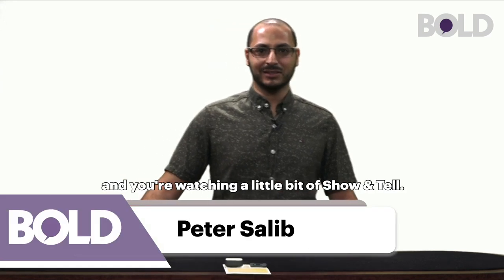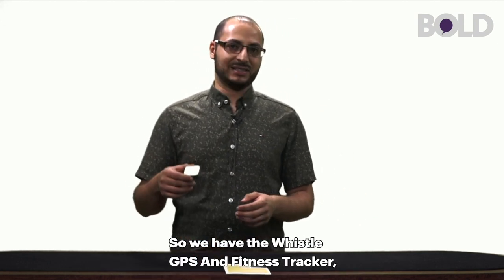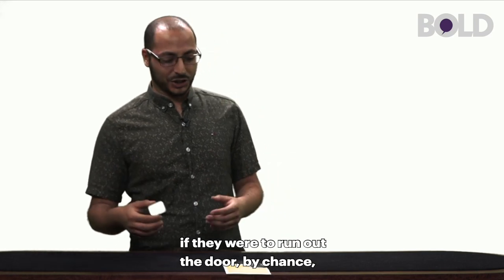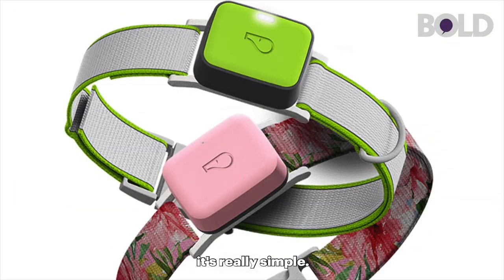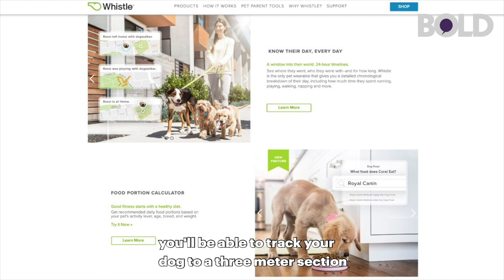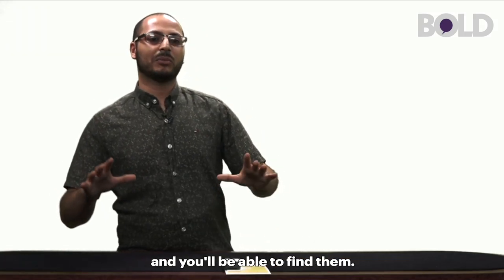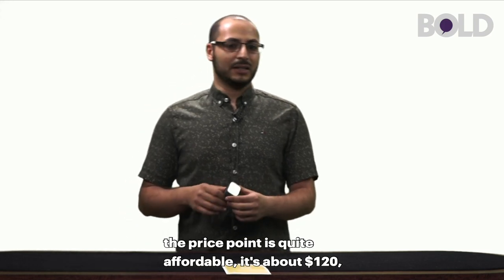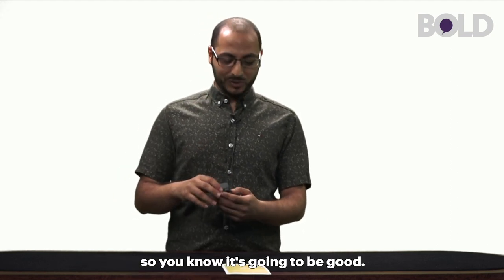Show and Tell: Unboxing the Whistle Pet GPS and Fitness Tracker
Peter Salib hosts our new segments where he shares the latest tech products, for you, your furry friends and more! Check out the Whistle Pet GPS and Fitness tracker that easily snaps to a collar and is more effective than getting a chip at the vet.